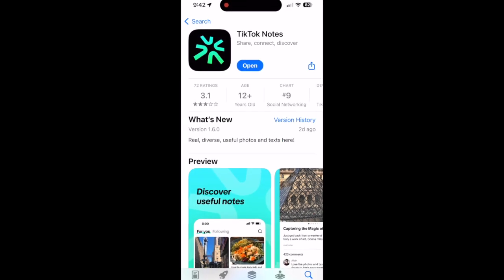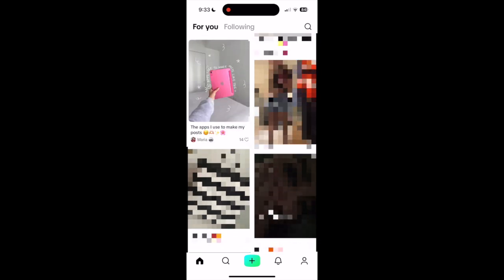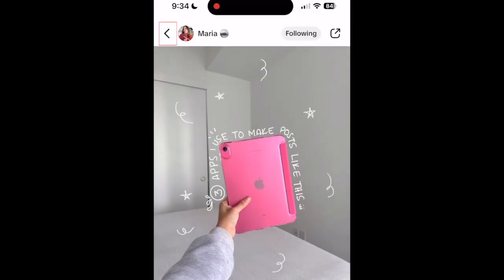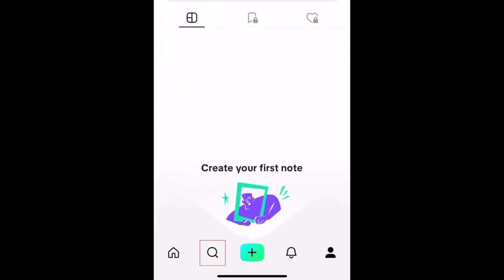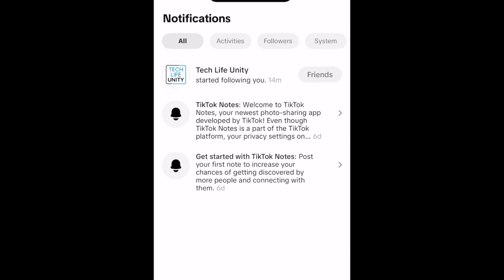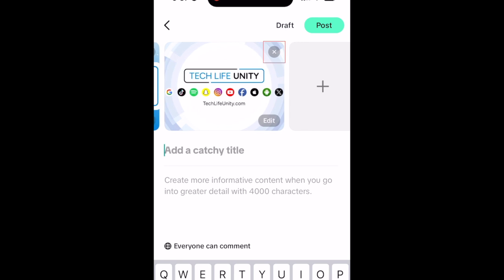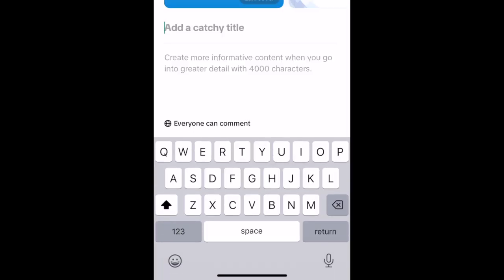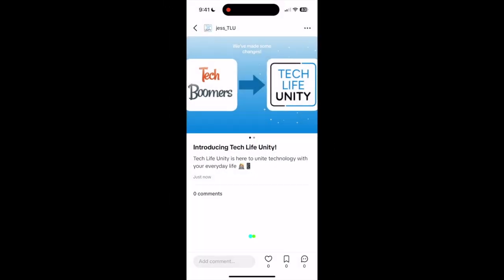How to Use TikTok Notes Beginners Guide (Full Guide)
TikTok has introduced a new app for photo posts called TikTok Notes. Want to learn more about it? Watch this video to learn all the basics of using the new TikTok Notes app!

You can download TikTok Notes for free from the App Store for iPhone or Android.

You will be prompted to sign into TikTok Notes with your same account that’s signed in on the TikTok app. If you have multiple accounts, switch accounts on the TikTok app to change which account is being prompted to sign into TikTok Notes.

Once you’ve signed into TikTok Notes, you’ll be taken to the For You page. This is similar to the For You page on the main TikTok app, but just with photo posts. You can see 4 posts at a time when scrolling. Tap a post to see it in more detail. If a post has multiple images, you can swipe sideways to see additional images. Scroll down to see comments on the post. You can like, save, or comment on a post in TikTok Notes just like you can on TikTok. If you like someone’s content, you can tap Follow beside their name at the top to follow them on TikTok Notes. You can tap the share icon to share a post with friends through TikTok direct message, text message, copy the link, and more. Tap the arrow in the top left corner to go back to your For You Page. Once you’ve followed people on TikTok Notes, their posts will appear in your Following feed. Just like on TikTok, this feed will have only posts from people you follow.

Now let’s take a look at the other pages you can access using the menu at the bottom. In the bottom right corner, tap the Profile icon to go to your own TikTok Notes profile. Photo posts that you’ve shared on TikTok will appear here, and their privacy settings will be synced with whatever you had selected when posting them on TikTok. Your name and bio will also be copied over from your TikTok profile.

To search the TikTok Notes app, tap the magnifying glass icon. Then you can search for keywords, hashtags, or other users you would like to follow. In the search results, you can view top posts that fit your search criteria, or tap Users to find another user’s page.

To share a post on TikTok Notes, tap the plus sign at the bottom. If prompted, tap Allow to let TikTok Notes access your camera roll. Then you can choose up to 35 images to include in your post. Once you’ve selected all the images you want to include tap Next at the bottom. You can reorder the images in your post by holding and dragging them from side to side. Whichever image appears first will be used for the thumbnail. If you want to remove an image, tap the X in the tip right corner of an image to delete it. Tap Edit in the bottom right corner of any of your images to access editing tools. You can then crop an image or add text to it just like you would on the main TikTok app. To edit another image in your post, tap it at the bottom to select it. When you’re done making edits, tap Save at the bottom to save your changes. Next, type in a title for your post, and write a description. If you don’t want to allow comments on this post, tap Everyone Can Comment. Then select No One. If you want to spend more time creating a post later, you can tap Draft to save it as a draft. When you’re finished adding the final touches to your Notes post and want to share it, tap Post in the top right corner. Your post will appear on your Notes profile and in your followers’ Following feed. It could also appear in the For You Page.